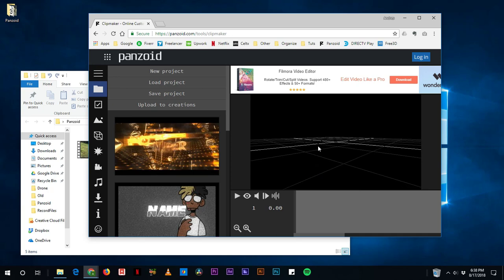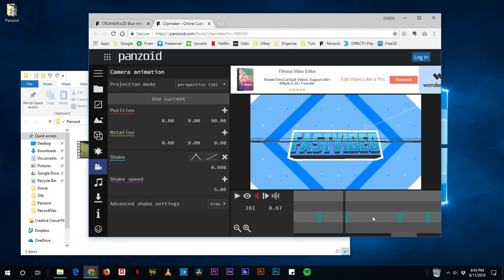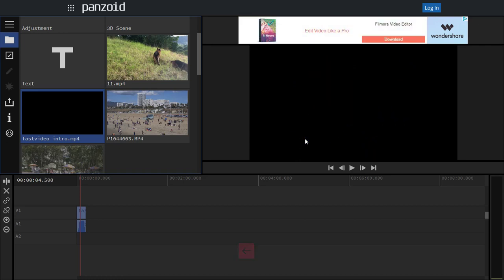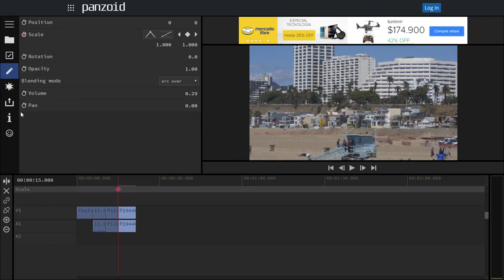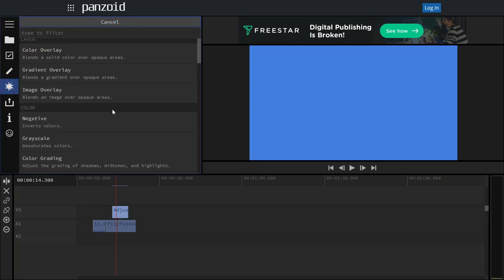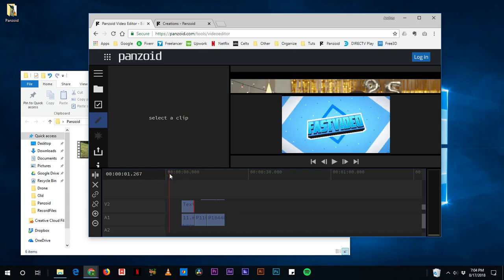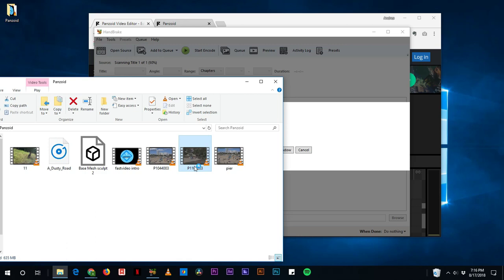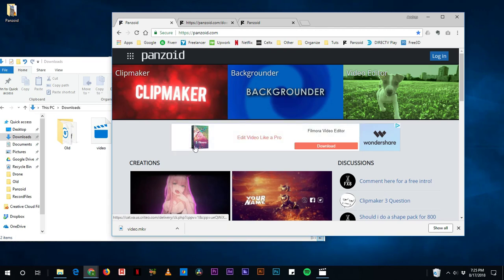Best online video editor to replace the youtube video editor feature | Panzoid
awhile back I made a video about how to use the youtube video editor feature inside the creator studio to show you how to  insert an intro, but unfortunately, that feature was removed by youtube and many people were left out without an easy way to simply cut their videos without having to pay or download any software to their computers.
So here is a site called panzoid were not only you can do basic edits online for free but you also get an online motion graphics creator called clipmaker that we can use to make awesome intros and outros and there is also a background creator to do still graphics and in today's tutorial we are going to use all the tool presented here to edit a video from start to finish and upload it to youtube.